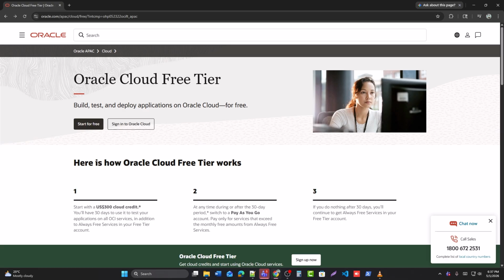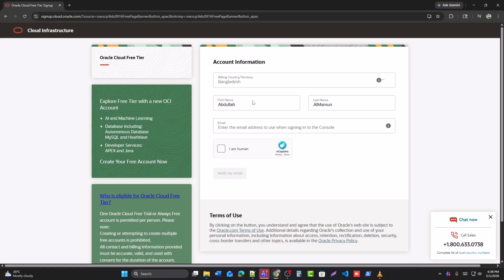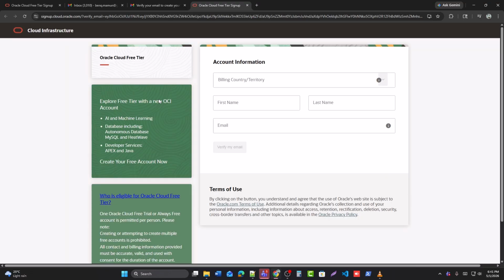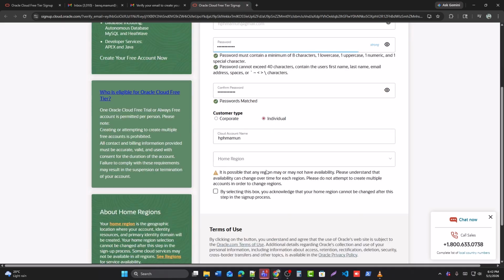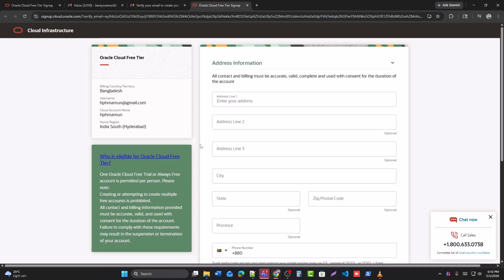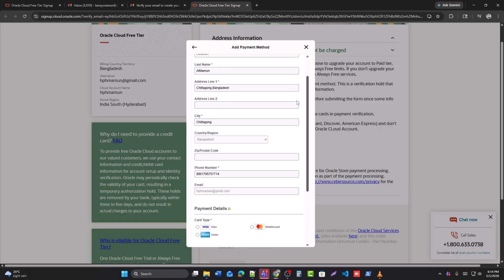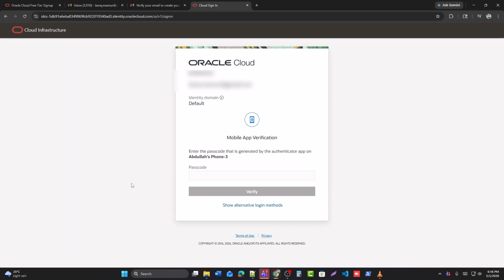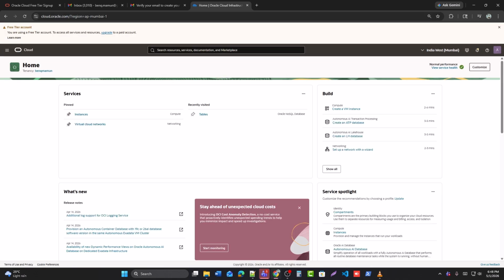Oracle Cloud Infrastructure 2026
In this video, I tried to shortly explain about Oracle Cloud Infrastructure, also known as OCI.

Oracle Cloud is a very powerful platform. It provides many useful services, and some of them can be used for free to improve our knowledge and practice cloud computing.

In this video, I talked about the basic introduction of Oracle Cloud Infrastructure and how to start using OCI step by step.

Topics covered in this video:

Introduction to Oracle Cloud Infrastructure
How to start with OCI
What information is needed to create an Oracle Cloud Free Tier account
Email verification process
Oracle Mobile Authenticator setup

This video is made for beginners who want to learn about Oracle Cloud Infrastructure in a simple way.

Note:
This video and its content are fully created and owned by me.